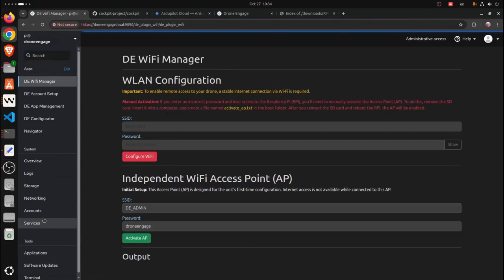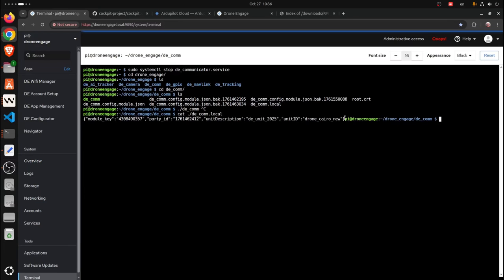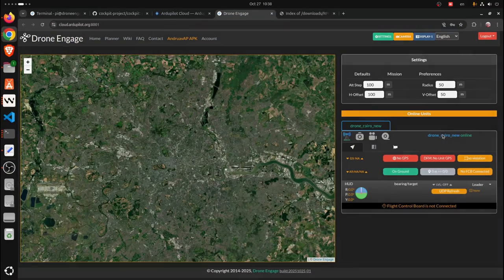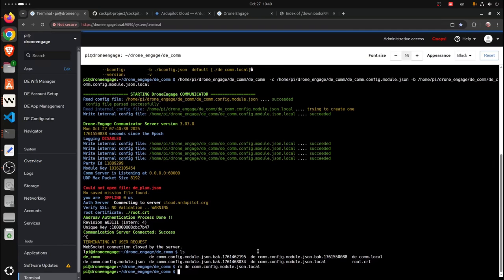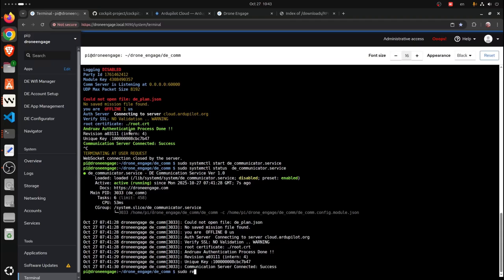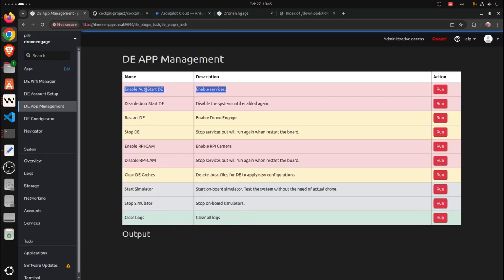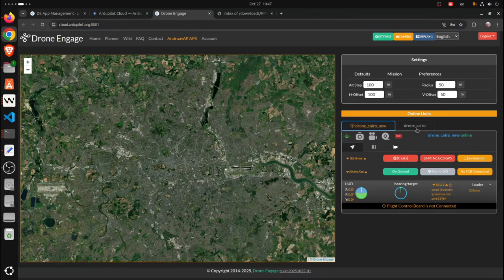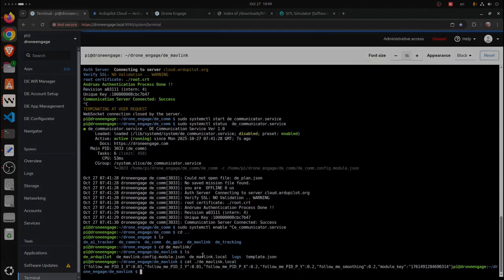Exploring DroneEngage’s RPi Image Session-5: Services - Part 1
This video offers a technical deep dive into managing DroneEngage services on the Raspberry Pi (RPI) image. Learn multiple ways to start, stop, enable, and disable essential components, with a special focus on the de_comm (Communicator) and de_mavlink (MAVLink) modules. Don't worry if it gets complex—you can follow along and simply skip the most advanced parts!